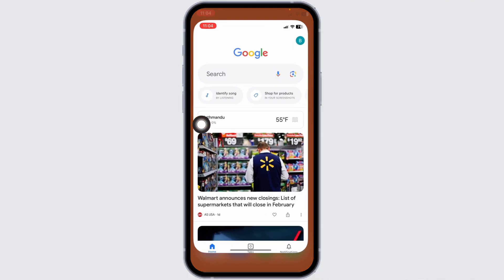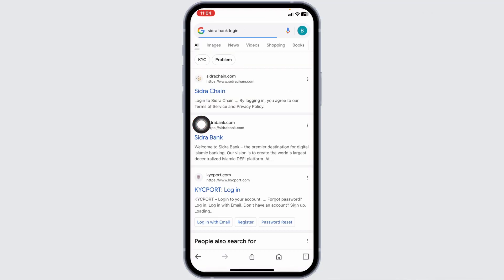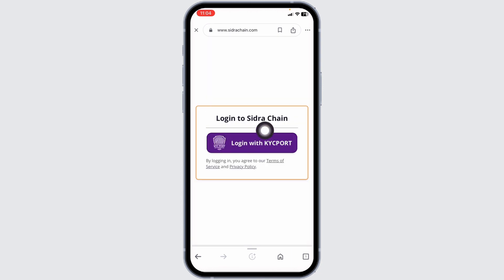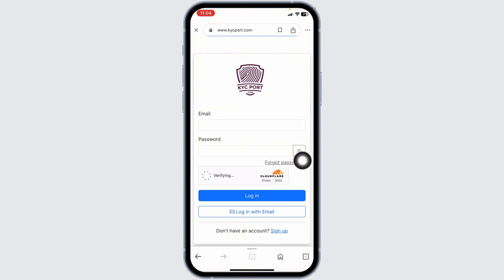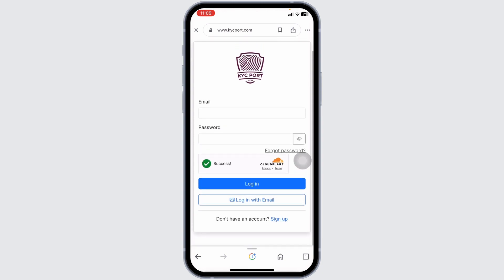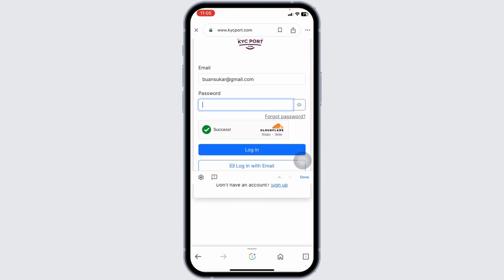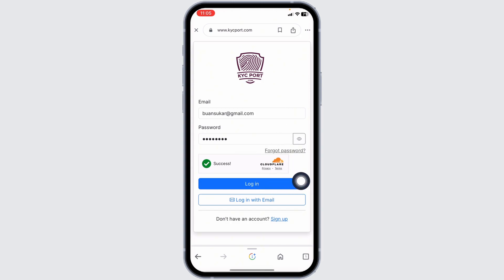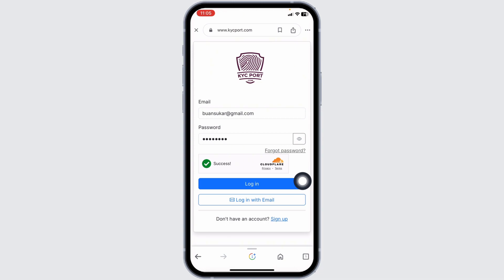How To Login Sidra Bank Account Online (2024)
In this tutorial, we'll provide you with a step-by-step guide on how to log in to your Sidra Bank account online, ensuring that you have easy access to your banking services whenever you need them.

👋 Welcome to Official Help Desk! In this video, we'll guide you through the process of logging in to your Sidra Bank account online. If you're a Sidra Bank customer and want to access your account, manage your finances, and perform various banking tasks through their online platform, this tutorial is perfect for you.

Key topics we'll cover:
- Why online banking with Sidra Bank can be convenient and efficient.
- Step-by-step instructions for the login process.
- Tips for a secure and smooth online banking experience.

🔗 If you have any questions or need further assistance with logging in to your Sidra Bank account online, feel free to leave a comment below, and we'll do our best to assist you. Don't forget to like the video if you found it helpful, and share it with other Sidra Bank customers who might also want to learn how to access their accounts online.

📱 Timestamps:

0:00 - Introduction
0:05 - How To Log in to Your Sidra Bank Account Online
0:15 - Step-by-Step Login Process